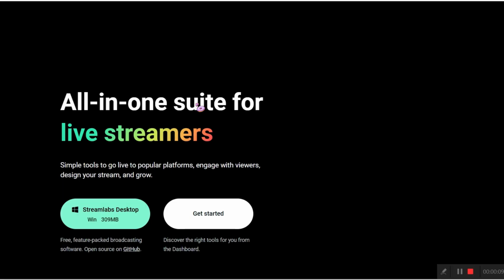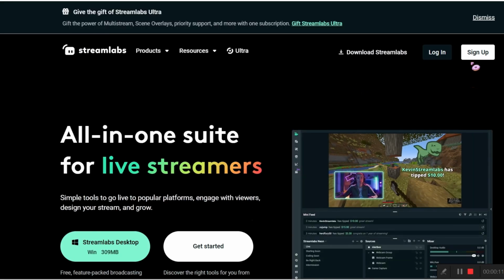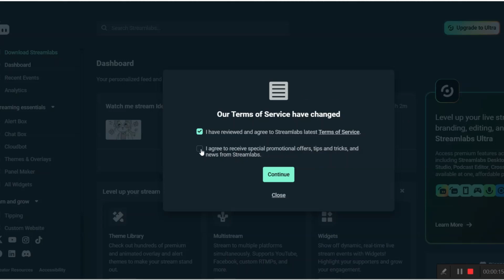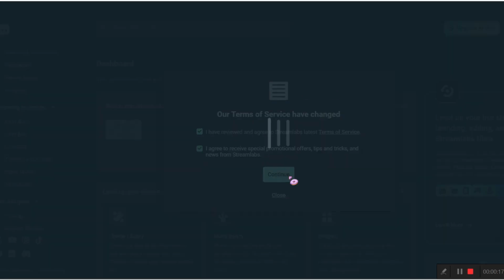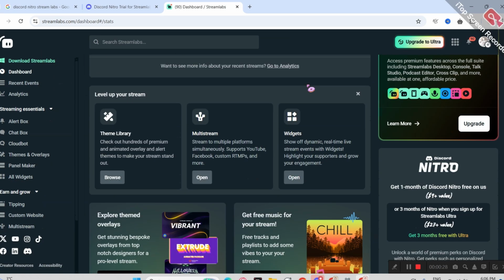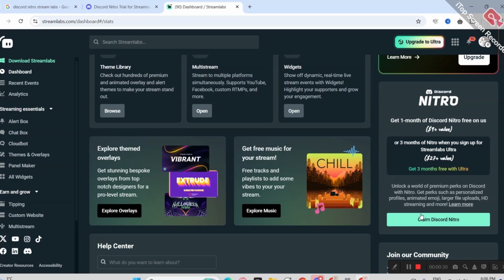Free Discord Nitro Trial for Streamlabs Users | DISCORD X STREAMLABS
✿╰┈➤  Hello there

✿‧  ˚₊꒷꒦︶︶ FAQ
-You need payment method to claim your free nitro
- Your Discord account needs to be 7 days or older to join my server for safety reasons.
- My discord server links haven't been expired.

This content has been made in adherence to YouTube’s Community Guidelines and policies, specifically:

Spam, Scams, and Deceptive Practices Policy: This video does not promote misleading information or scams. The tutorial is based on official promotional offers provided directly by Discord or its partner companies.

2) Copyright and Trademark Compliance: All elements of this video, including visuals and logos, are used in accordance with their respective terms of use and are meant to assist viewers in legally claiming the free Nitro offer.

Important:
This video does not endorse third-party tools, hacks, or any unauthorized methods to obtain free Nitro. It is solely for sharing the legitimate method made available by the official parties involved in the promotion.